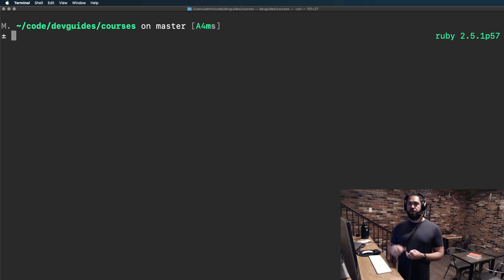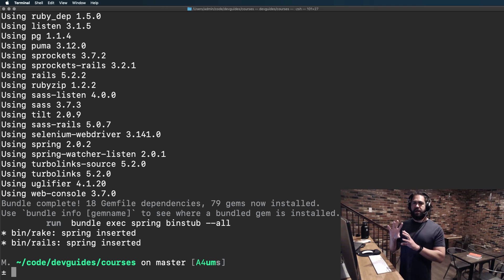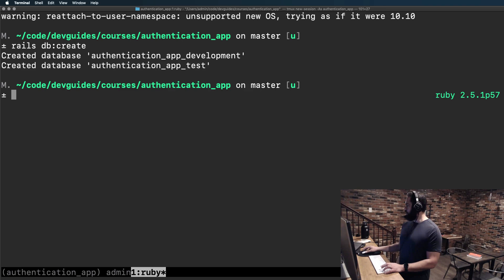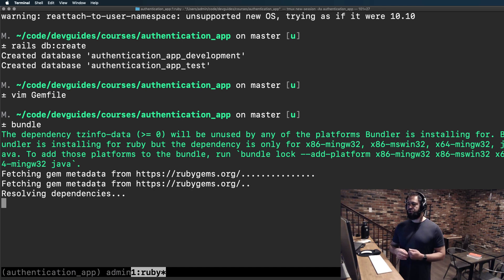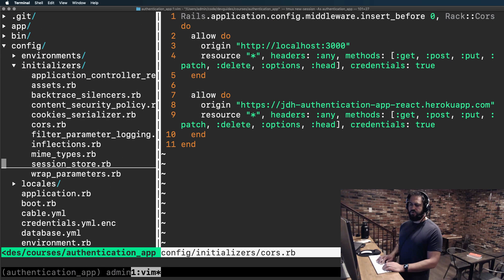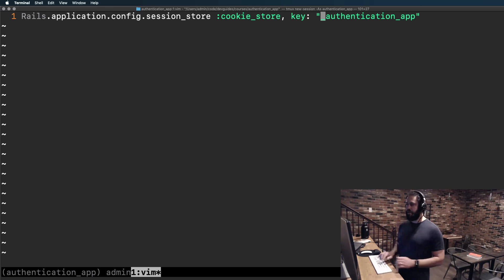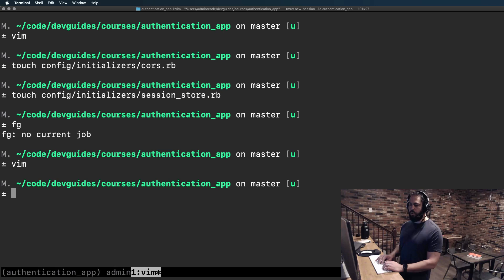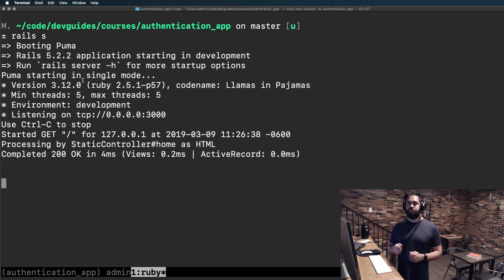Ruby on Rails App Creation and Initial Configuration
Hi, and welcome to this course where we are going to learn how we can create a Rails API application that uses authentication and works with a React JS app. So the use case for this is if you want to built out your own authentication from scratch, especially if you're building out authentication for a front end application. So if you want to add a registration and a sign in component to react or to angular or Vue JS, then this will walk through exactly how to do that.

Now we are going to be implementing HTTP only cookie authentication. There are two popular types of authentication. One is to use HTTP only cookies. The other is to use what are called JWT tokens. Now I prefer to use HTTP only cookies, mainly because it leads to a much more straight forward interface.

With JWT tokens, you generate these randomized encrypted tokens and then both sides of the application have to do quite a bit of work to one, make sure that the tokens are still accurate and that they're still matching, that they haven't been hijacked and the front end application has to store it in local storage or something like that.

And then the back end constantly has to check that, and it feels like that's not really the best fit, especially if you're a rails developer. With rails, you have the ability to utilize the session and so what the session does, if you're familiar with MVC applications, you can store anything you want in a session, such as if a user's logged in or not, and what we can do with an API can actually take advantage of this same exact set of features. So we can use the session the same way we would with a traditional MVC app, even though it's an API.

So we're gonna walk through all of the steps needed in order to do that. In this guide, we're going to generate a Rails API application from scratch, and we're going to add the dependencies needed for building our own authentication.